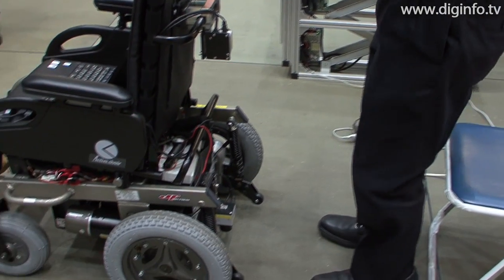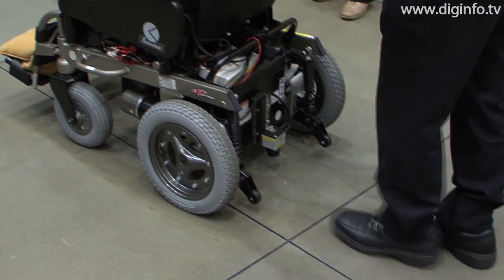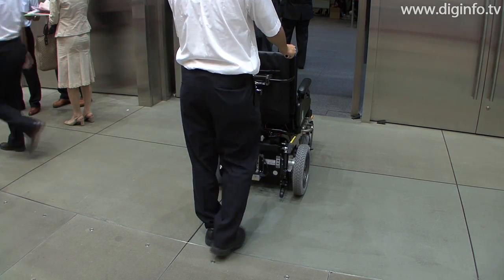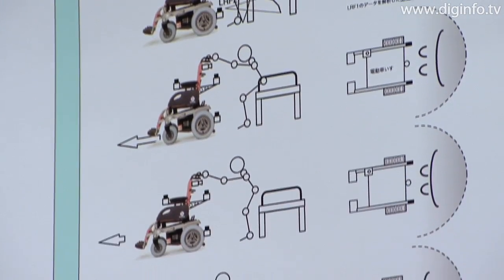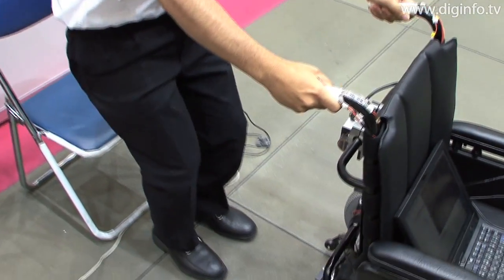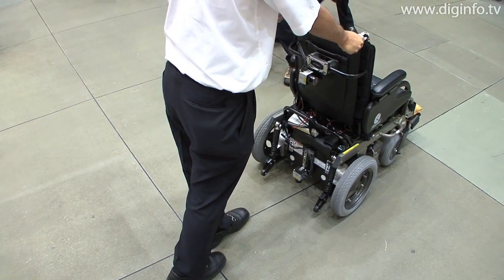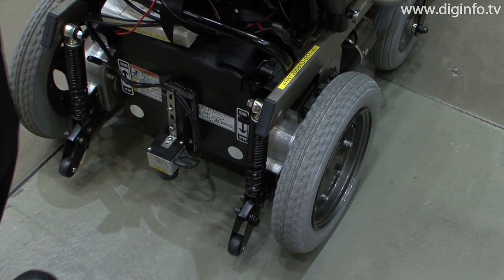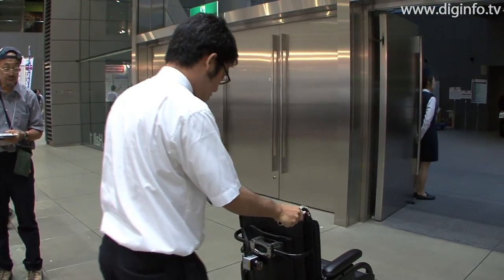Intelligent Handrail : DigInfo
Tokyo Metropolitan University
Intelligent Handrail